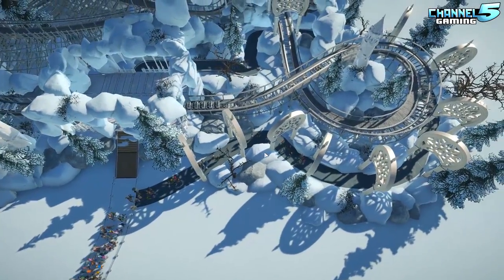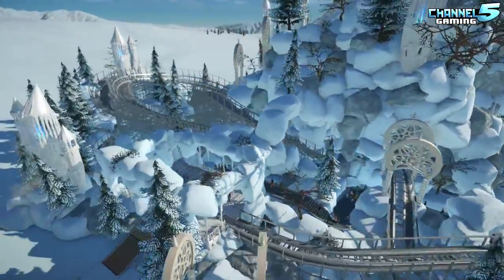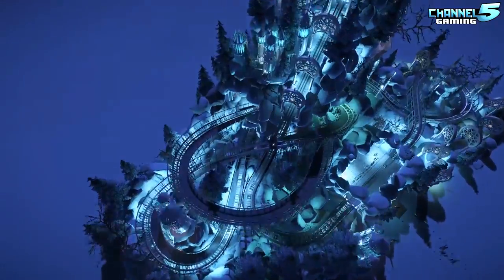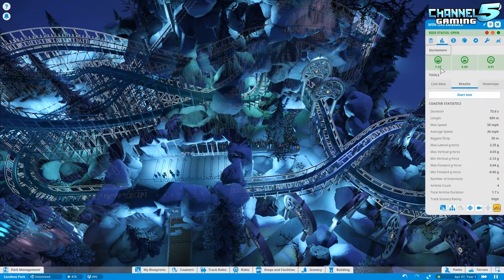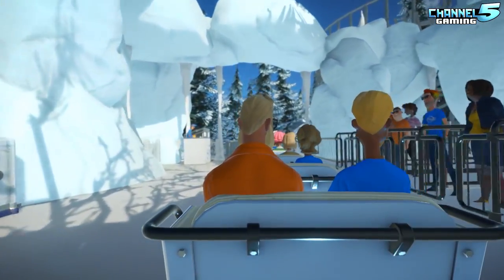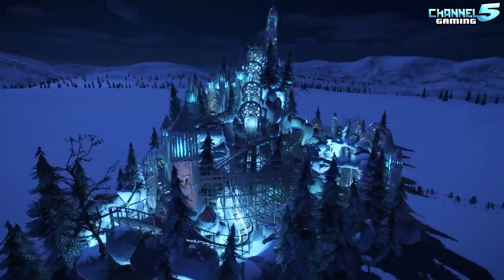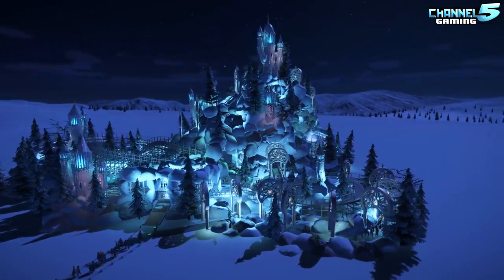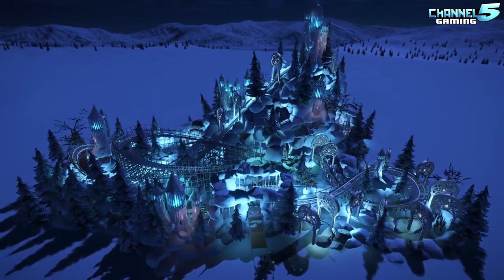WINTERS EMBRACE! Coaster Spotlight 263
Wooden Coaster blueprint built around a magical winter landscape with snow covered mountains, frozen caverns and enchanted ice castles. Compact Gnarler wooden coaster. 2 trains. 7 excitment, 5 fear, 1 nausea.
Created by Kombat Wombat